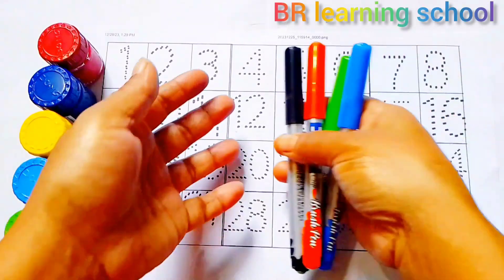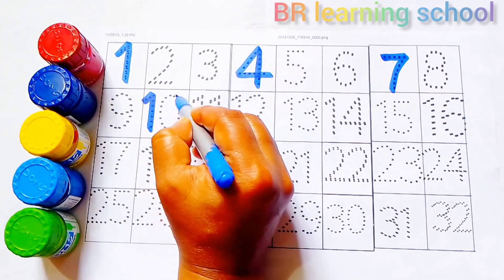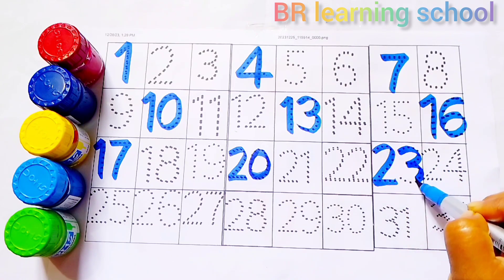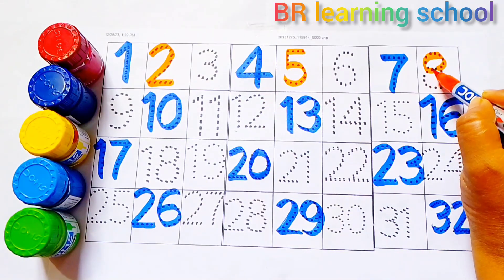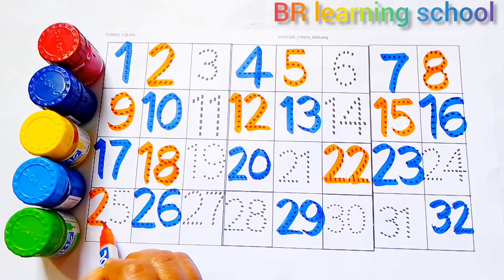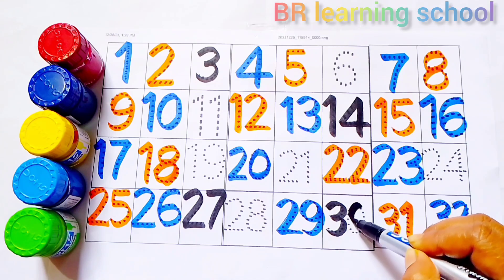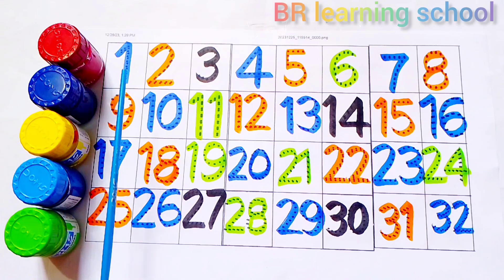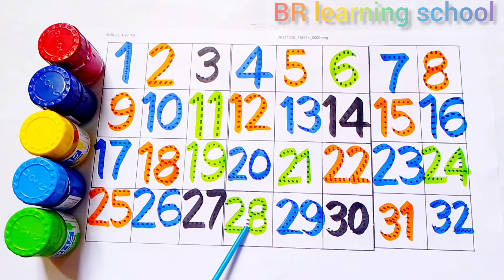এক দুই তিন সংখ্যা গণনা || ১-১০০ সংখ্যা | Counting Numbers |Numbers Names 1 to 30,One to Hundred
Numbers Names 1 to 30, One two three four... thirty,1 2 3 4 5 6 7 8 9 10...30,Numbers Spellings

Your Query :

123
Rhyme
counting
1234
123 spelling
rhymes
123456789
2-100 counting
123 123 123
1-100
number
Number
Alphabets
alphabets
o n e
1 se 100 tak
123 counting numbers
how to learn counting for kids
123 spelling song
number song 1-50
learn numbers
counting objects 1-10
number song
learn colours name
learn colors
toddlers name
learn to count
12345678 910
nursery rhymes
learn to learn name
1234 counting kids
abcd
123
spelling
writing and reading
hand writing
alphabets writing
number writing